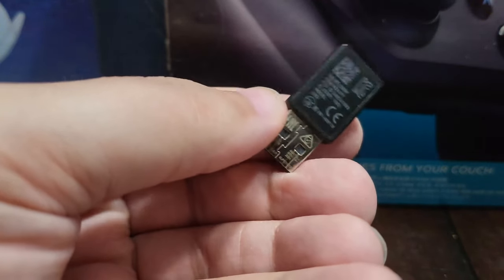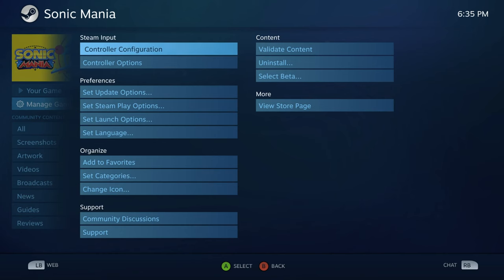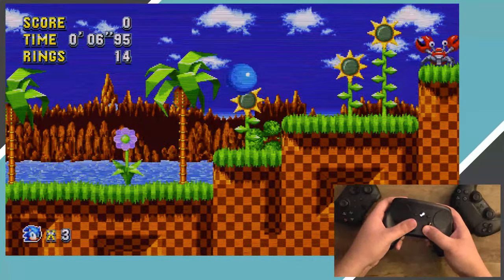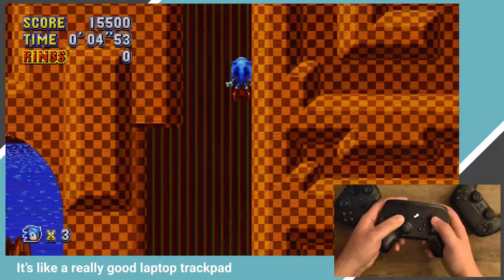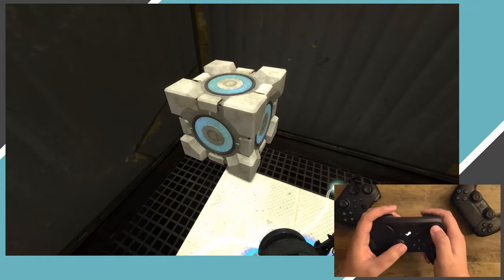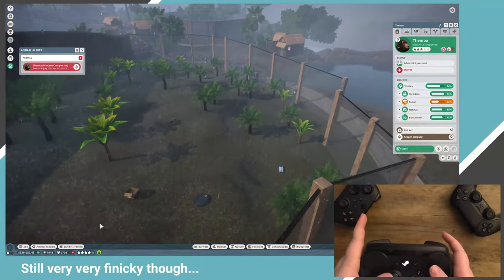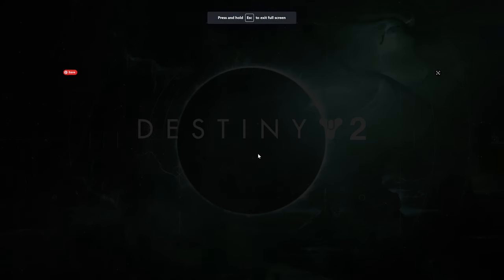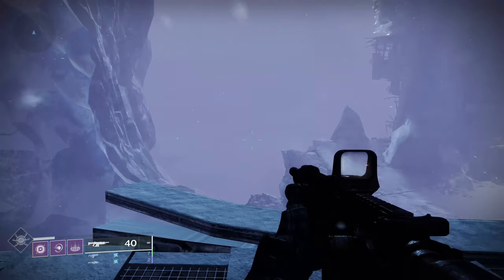What's it like using a Steam Controller in 2022?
It's been many years since Valve sold off the rest of their Steam Controller inventory for dirt cheap. Yet, the mouse-like controller still proves just as interesting to use as it did back then. In this video, we play through a few different genres of games to give a sense of how the controller might feel if you wanted to experience it for yourself.

For more of our coverage on Steam Controller nonsense, check out our previous videos:

Technical details:
- All gameplay captured on Windows 11 via OBS
- Our desktop we played on is small but mighty (i7-1100K; RTX 3060)

Chapters:

00:00 Intro
01:30 Getting connected
05:16 Gameplay Intro
06:08 Steam Gameplay - Sonic Mania
08:41 Steam Gameplay - Portal 2
10:58 Steam Gameplay - Planet Zoo
13:15 Non-Steam Gameplay - Destiny 2
16:57 Non-Steam Gameplay - Superhot
17:55 Summary
19:10 Outro